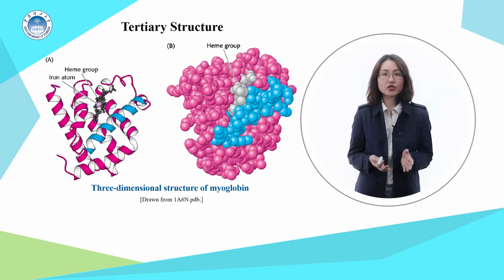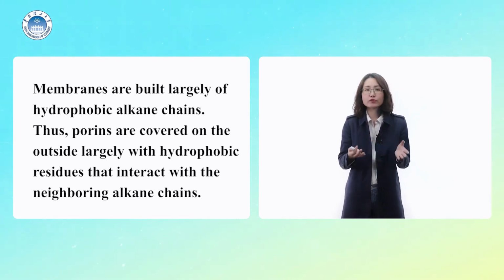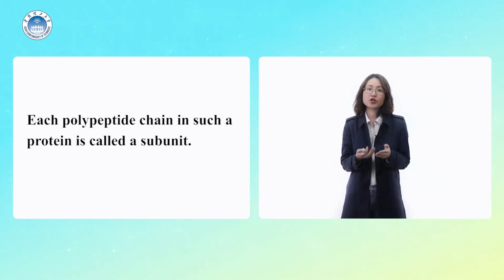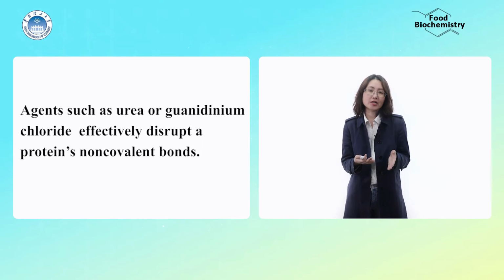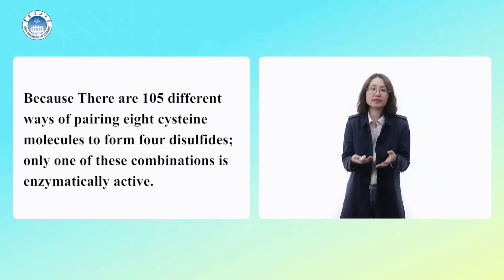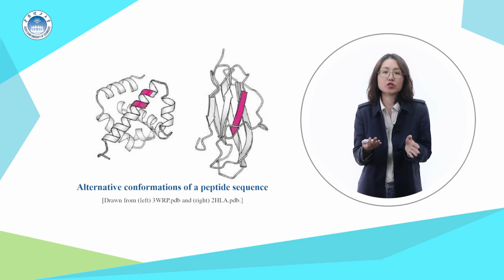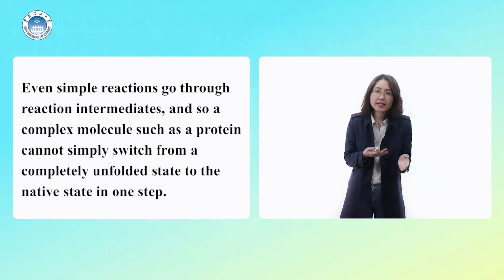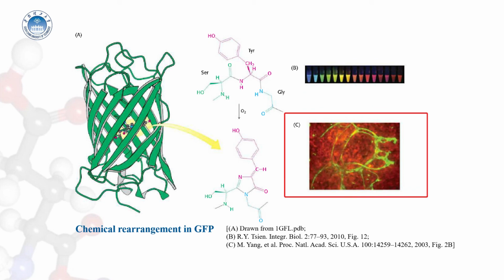3.4 Tertiary and Quaternary Structure